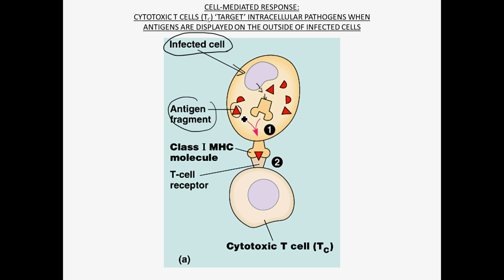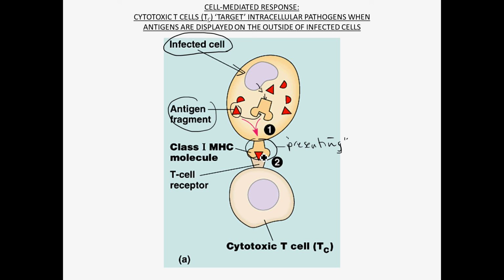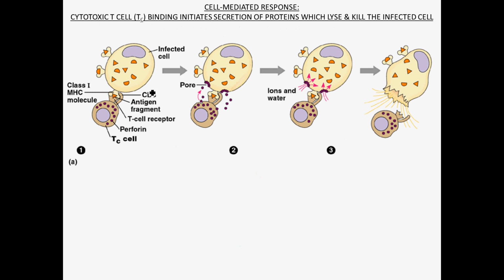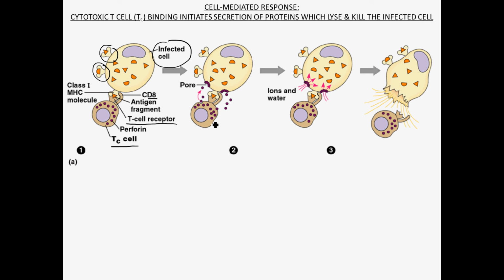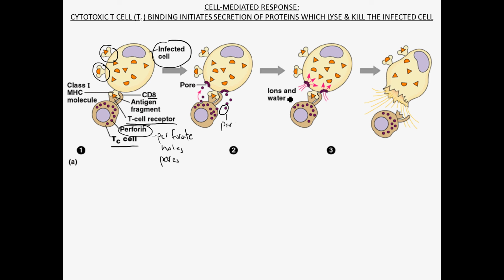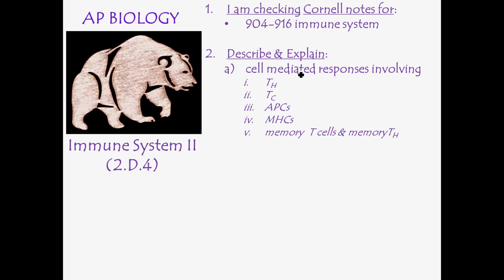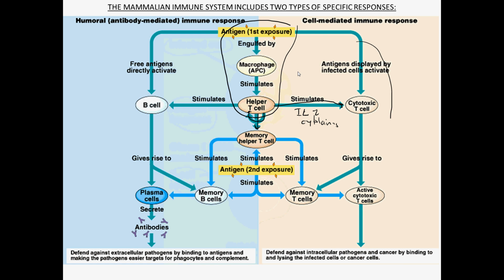Immune System IIb